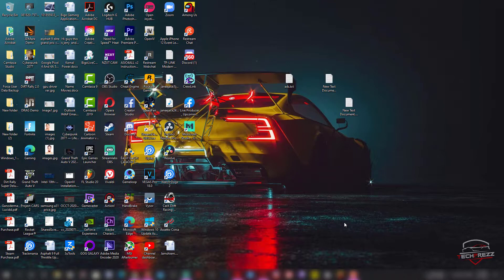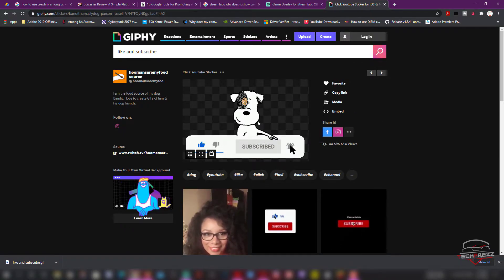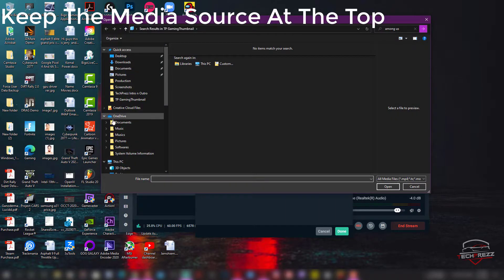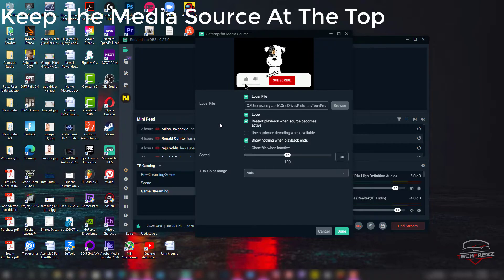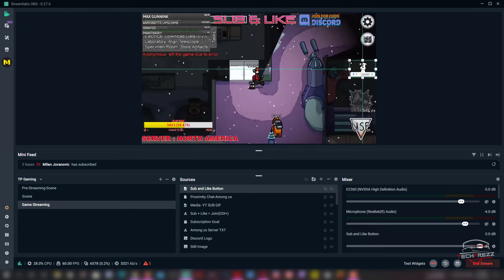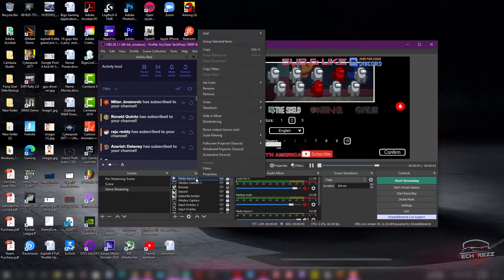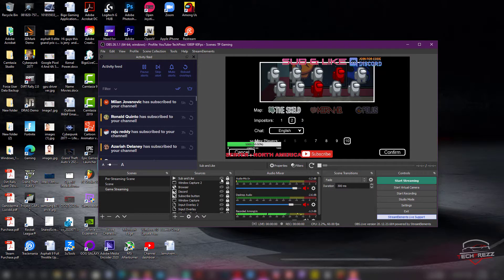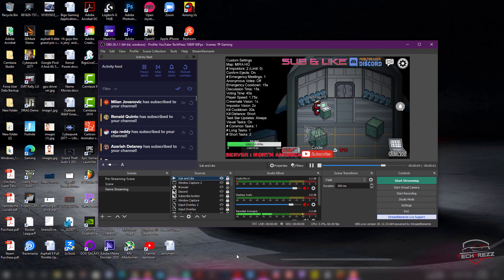How to Show Subscribe And Like Animation on Videos & Live Streams | OBS Tips 2021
My PC Specs:
16GB of RAM (G-Skill Trident Z RGB)
250GB SSD (Samsung Evo)

Thanks!!